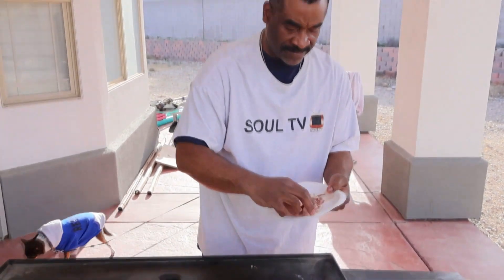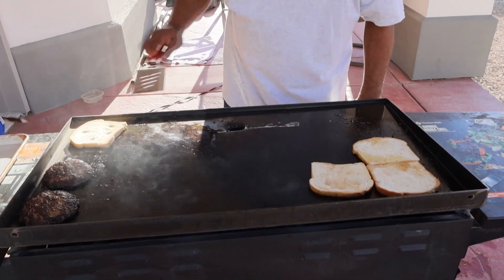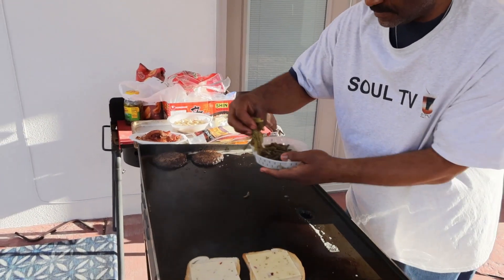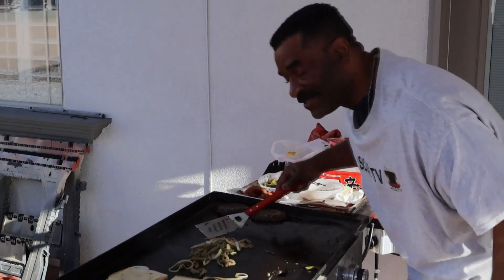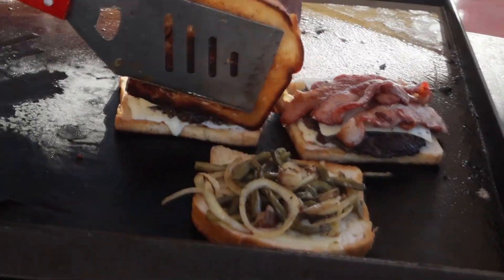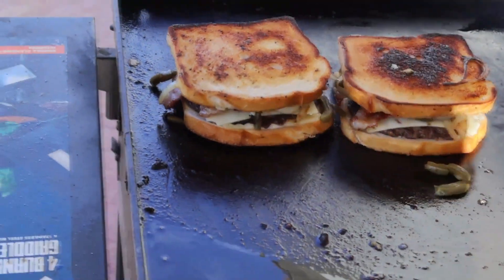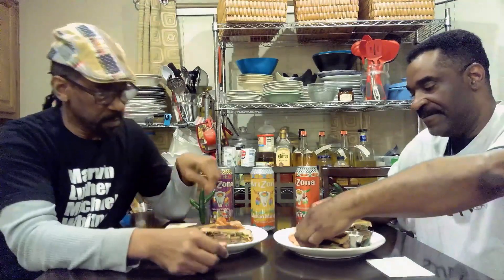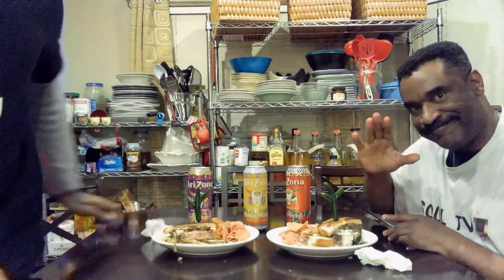Grilled Cactus Burger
Join us for an original Grilled Cactus Burger